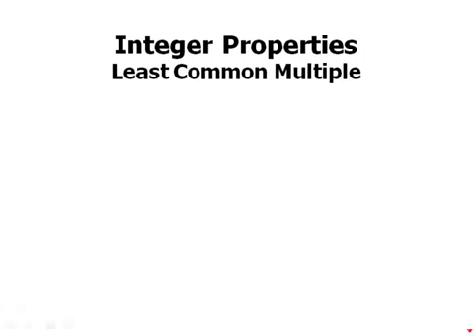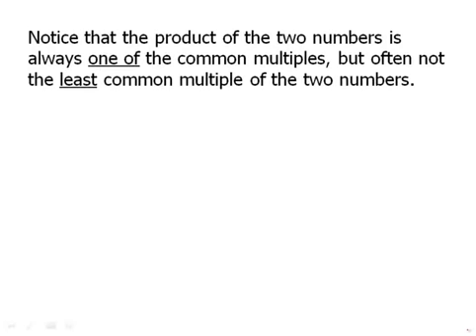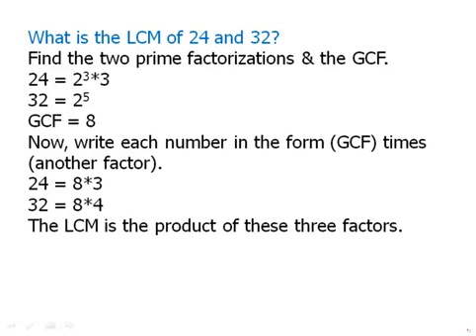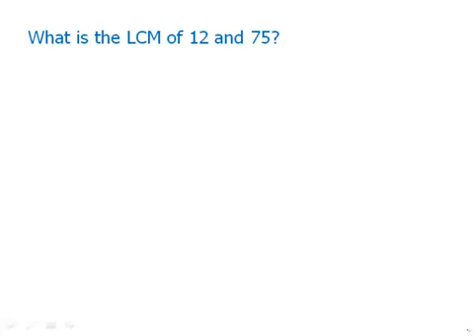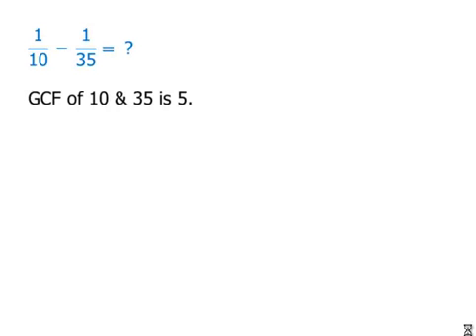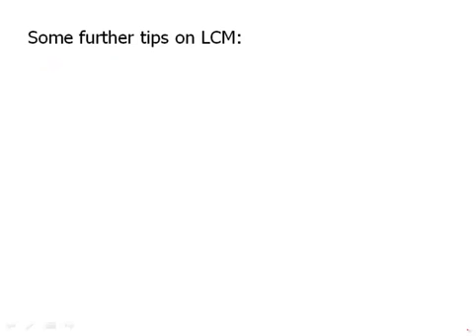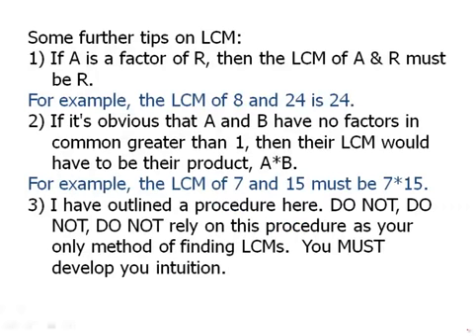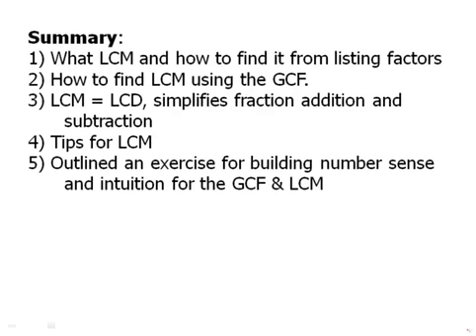Least Common Multiple